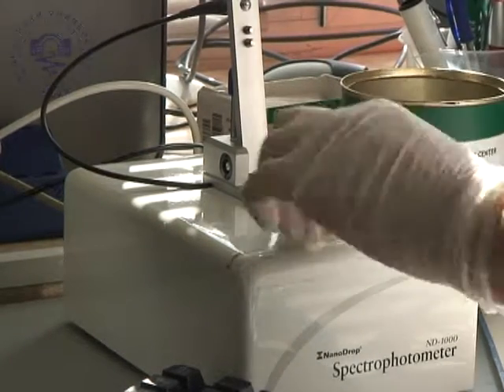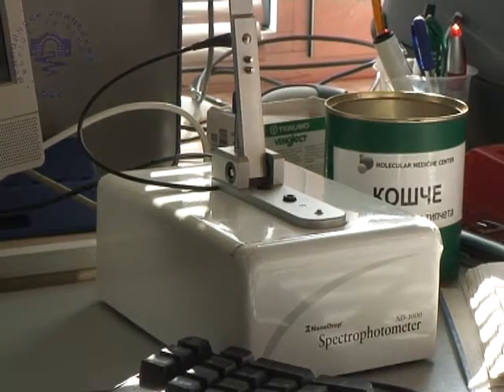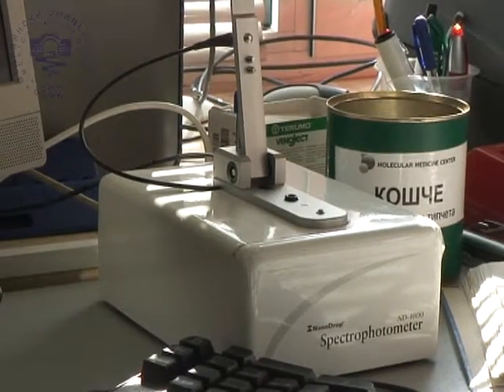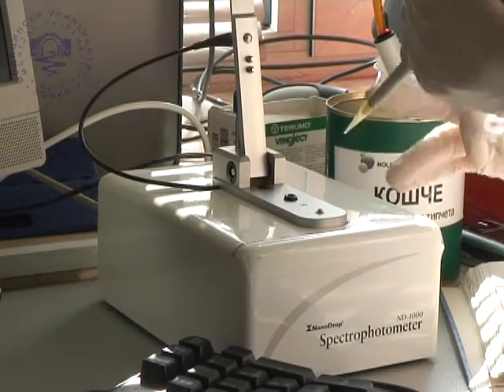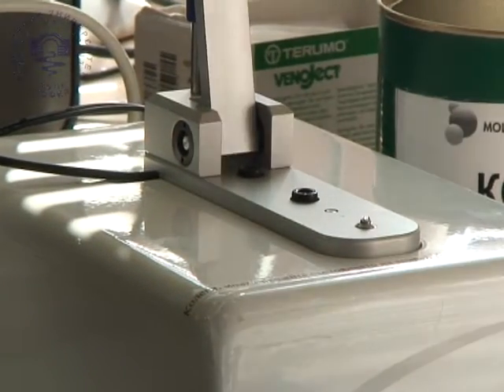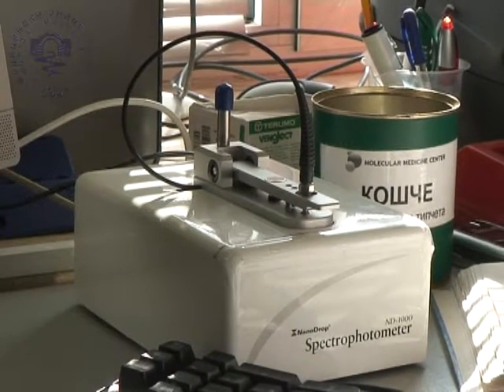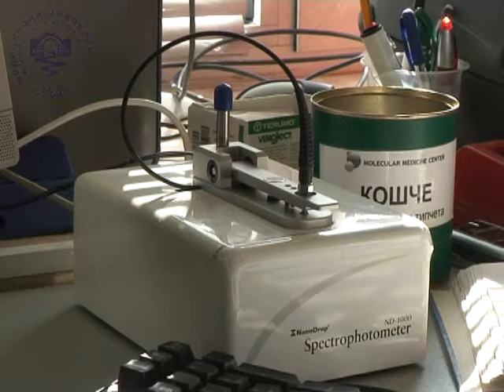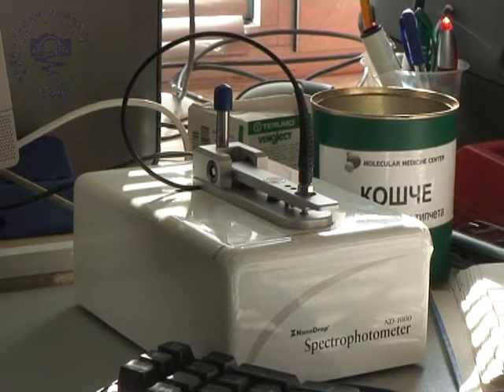05 Study on Purity and Determination of Concentratiotion of DNA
Monova, Т., Mitev, V., Alexeev, А. & Kossekova, G. (2013). Study on Purity and Determination of Concentratiotion of DNA. In: Kossekova, G. (Ed.). Interactive Learning Resources in Medical Biochemistry (Bilingual DVD). Sofia: Central Medical Library. ISBN: 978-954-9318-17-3